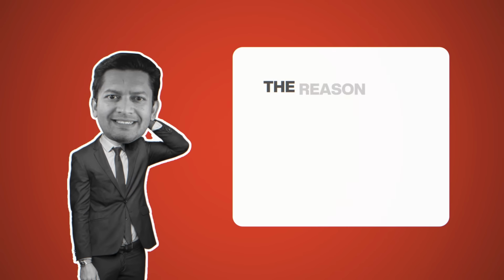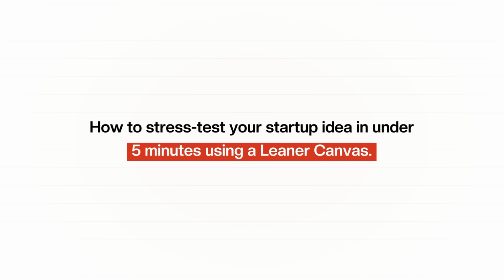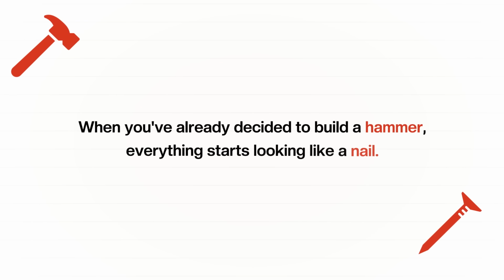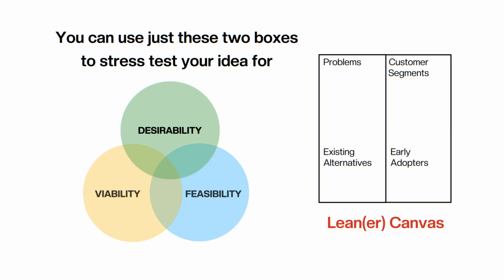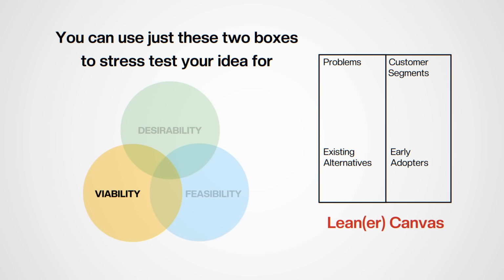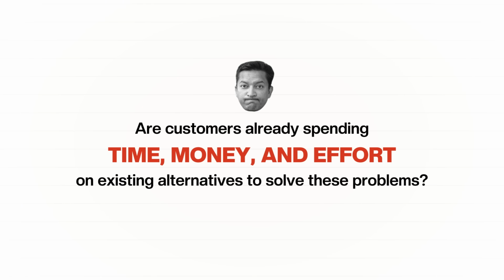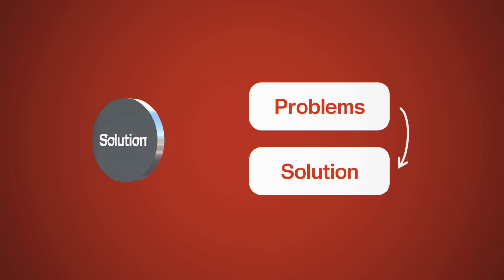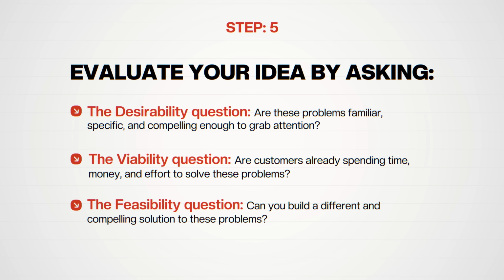Feeling Stuck? Watch This Before You Quit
Includes:
✅ Blank Lean(er) Canvas template
✅ Netflix case study (mail-order DVD era)
✅ Airbnb case study ("sold out hotels" positioning)
✅ Dropbox case study ("files that just work")
✅ Tesla case study ("fastest, greenest car")
✅ iPhone case study ("easiest, smartest phone")

Plus: 6-day email series showing you exactly how to apply this framework to your business idea.

Hi - I'm Ash. I’m the author of two best-selling books (Running Lean and Scaling Lean) and the creator of the popular 1-page business modeling tool: Lean Canvas.

I help early-stage founders everywhere raise their odds of success through a battle-tested framework I’ve been curating for the past 10 years. These playbooks are taught at many top startup accelerators and university programs worldwide.

Life’s too short to build something nobody wants.